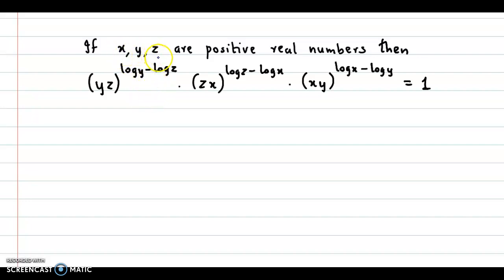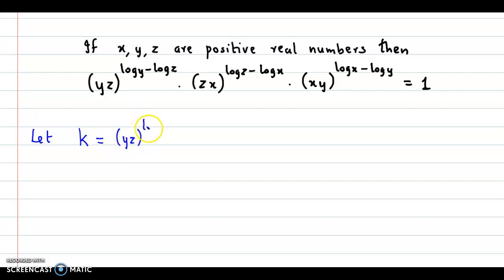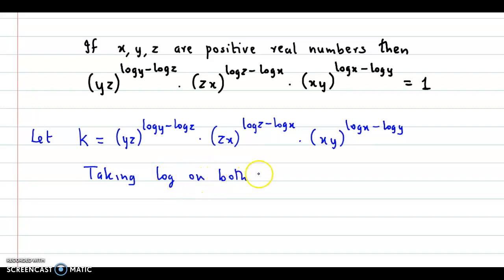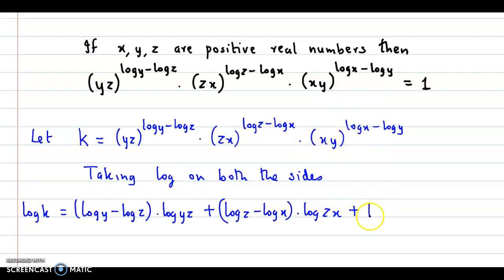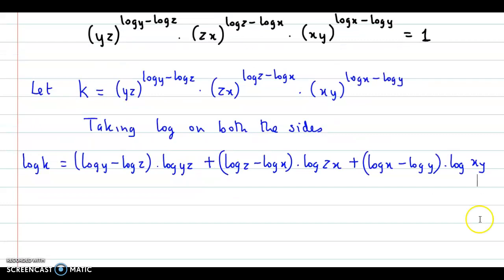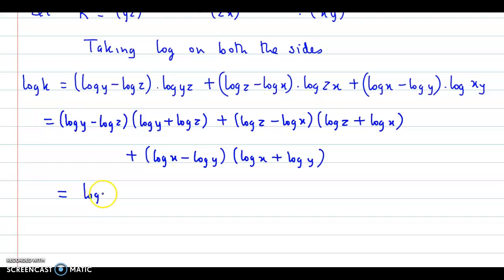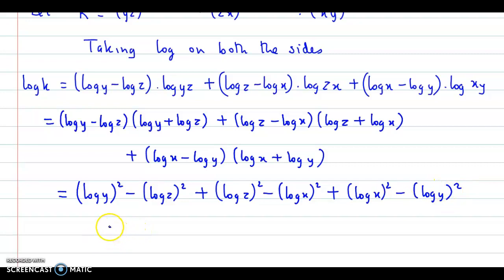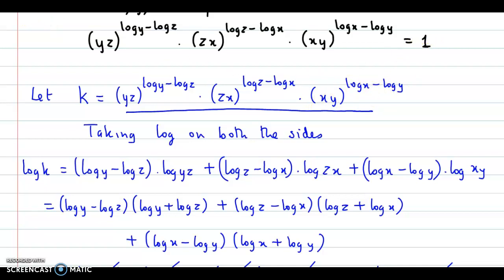If x, y, z are positive real numbers then prove that yz^(logy - logz) * zx^(logz - logx) * xy^(logx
Logarithms are mathematical operations that are the inverse of exponentiation. In other words, logarithms help to determine the exponent that, when applied to a base, results in a given number.

Formally, the logarithm of a number x with base b is denoted as log_b(x), and it represents the exponent to which b must be raised to get x. That is, b^(log_b(x)) = x.

Note that there are different logarithmic scales, such as logarithms with base 10 (also known as "common logarithms"), logarithms with base 2 (also known as "binary logarithms"), and logarithms with base e (also known as "natural logarithms"). The choice of logarithmic base depends on the particular application or context.

Several laws of logarithms that are used to simplify logarithmic expressions and to perform operations involving logarithms. These include:

Logarithm of a Product: log_b(xy) = log_b(x) + log_b(y)
Logarithm of a Quotient: log_b(x/y) = log_b(x) - log_b(y)
Logarithm of a Power: log_b(x^n) = n log_b(x)
Logarithm of a Root: log_b(x^(1/n)) = log_b(x) / n
Change of Base Formula: log_b(x) = log_c(x) / log_c(b), where c is a different base.
These laws allow us to perform various operations with logarithms, such as combining logarithms, solving exponential equations, and converting between different logarithmic bases.